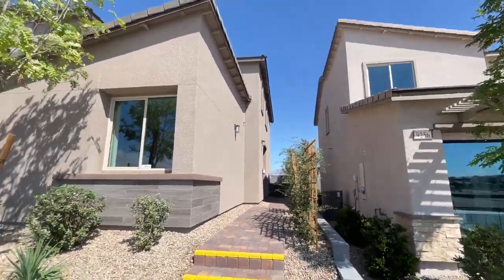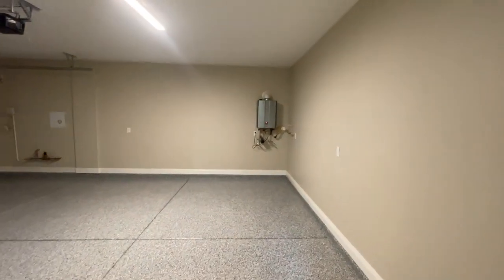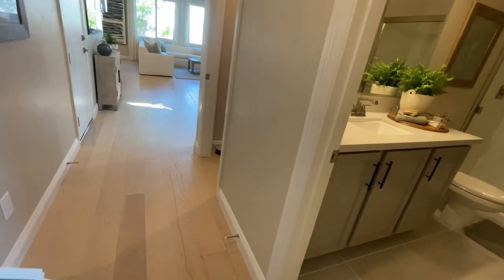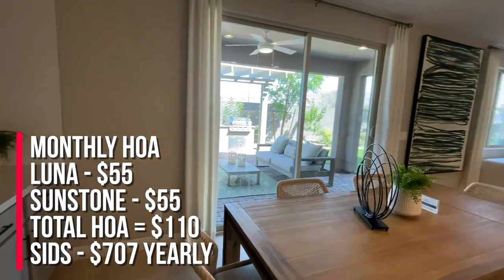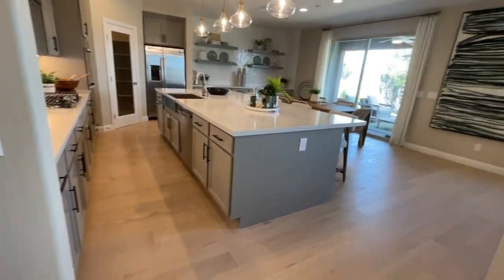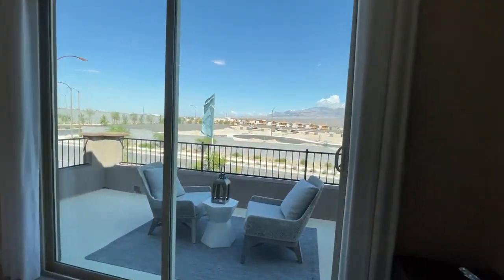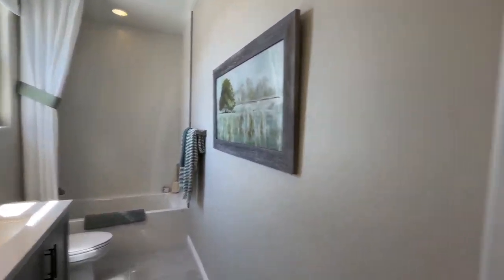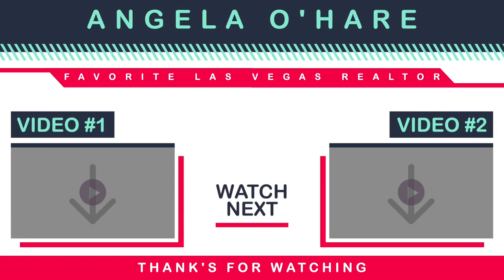Callisto Plan 6 by Woodside Homes | Luna at Sunstone | $513k+, 2613 sq.ft. 4-5 beds, 3 baths, Loft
Callisto Plan 6 Model Tour - Luna at Sunstone

Join me as a do a model home tour of the Callisto Plan 6 Model at Luna Point by Woodside Homes in the Sunstone Master Planned Community.

Sunstone is the newest master planned development in Northwest Las Vegas with more than 627 homes built by Woodside within three different gated communities. Luna consists of two-story homes ranging in size from 1,600 sq. ft.  to 2,700 sq. ft. with 3-5 bedrooms, 2.5-3 bathrooms and 2 car-garages.

CALLISTO PLAN 6
Two-Story
2,613 sq. ft.
4 to 5 beds + Loft
3 baths
2 car-garage

HOA FEES
$55 a month - Sunstone
$55 a month - Luna
SID $707 a year

Company: Home Realty Center
License #: 180246